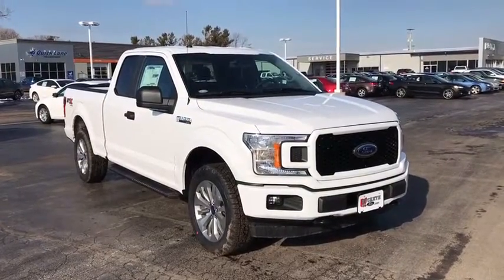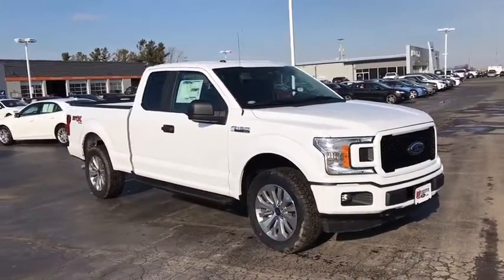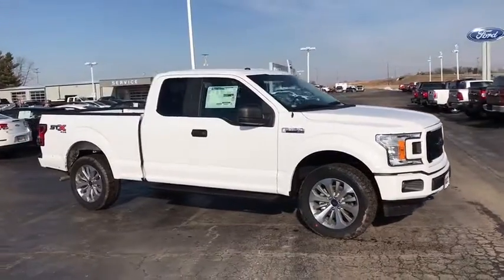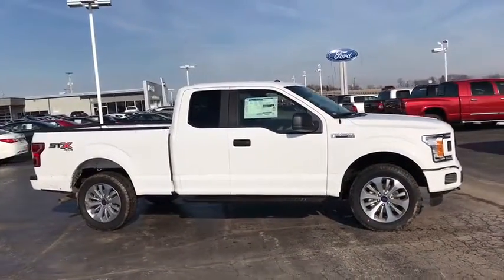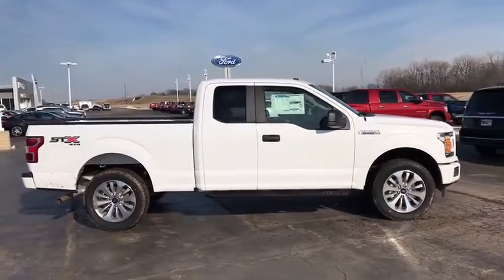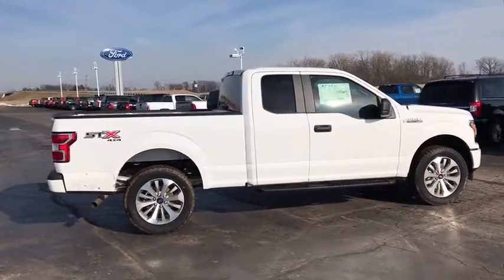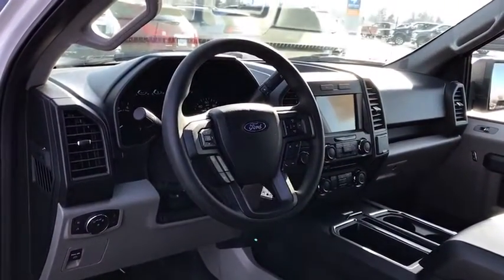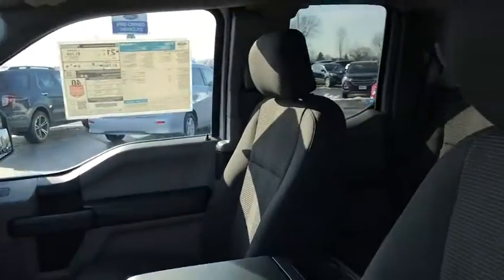2018 Ford F-150 London, Springfield, Columbus, Dayton, Hilliard, OH 98275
Buckeye Ford
110 Us Highway 42